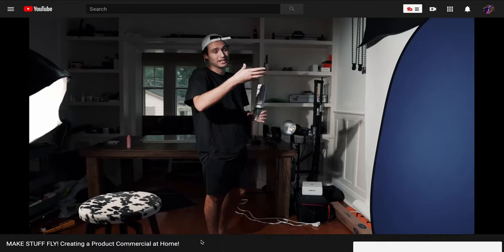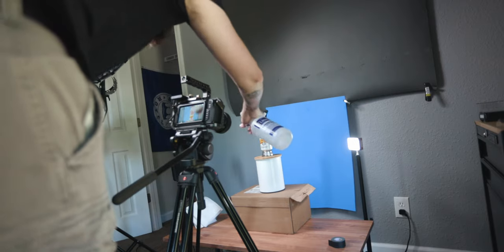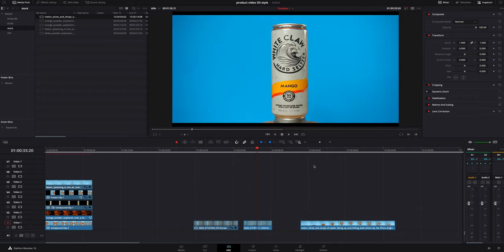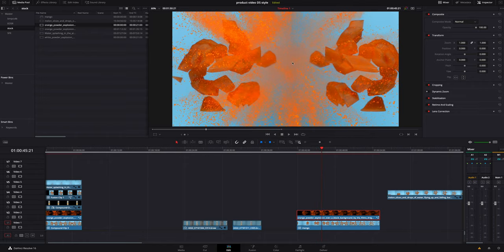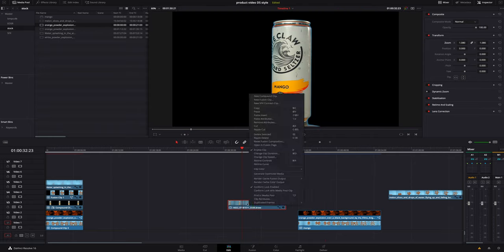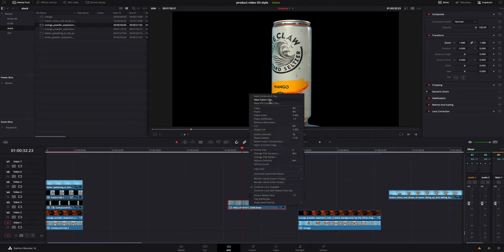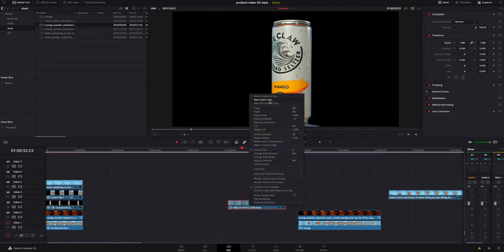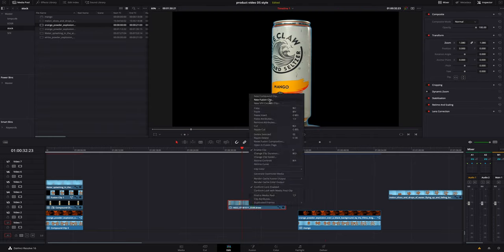How To Create a DANIEL SCHIFFER Effect in DAVINCI RESOLVE 16 | DaVinci Resolve 16 Tutorial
In this video I am going to teach you how to create a Daniel Schiffer effect in DaVinci Resolve 16. We will create a floating can product shot as well as product commercial at home using DaVinci Resolve 16. Follow along with this step by step DaVinci Resolve 16 tutorial and learn something new!